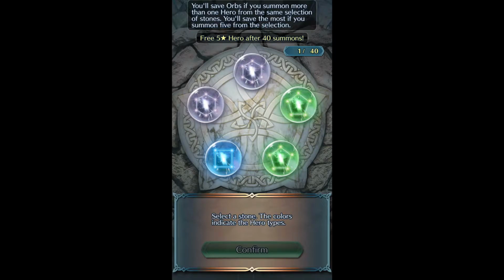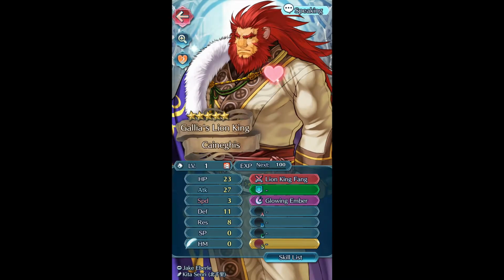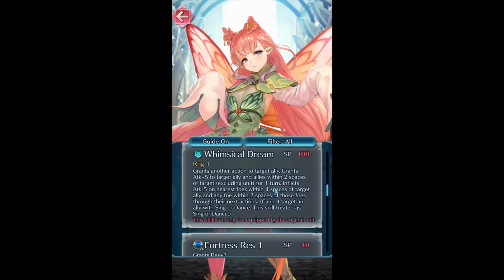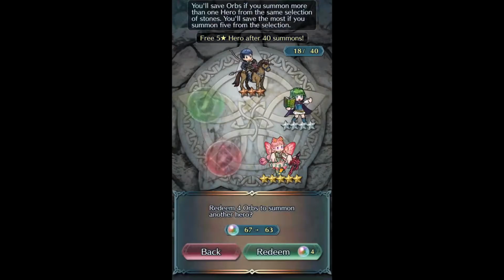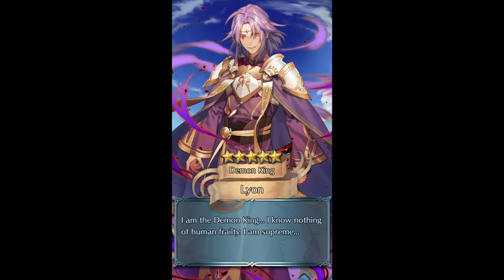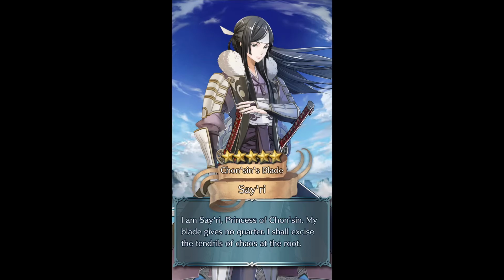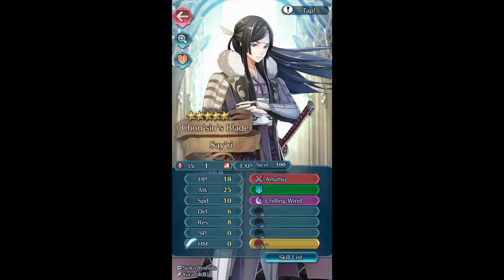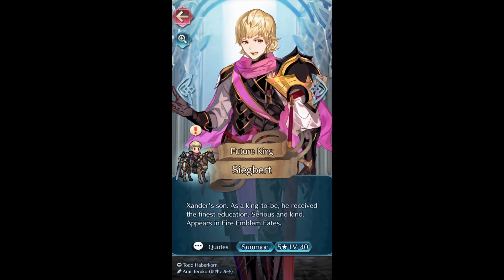FEH - 113 orbs + 9 Tickets Prepared for Awakening Anna!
This banner also doesn't have a proper name so I'm going with this lol. Thank goodness my favorite Anna was in a guaranteed-5*-of-your-choosing banner, it helps so much. I specify the amount of summoning materials used this time around since I knew I would it all. Though you'll find out why the video was much longer than it should've been due to new characters summoned. I always look into the voicelines now since they're easy to do and fun to hear so feel free to skip through that if you want.